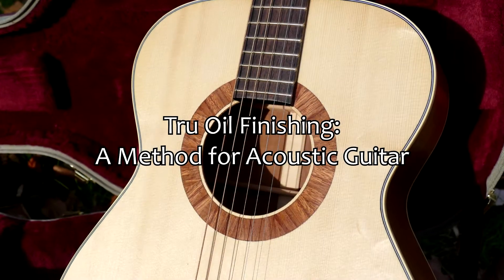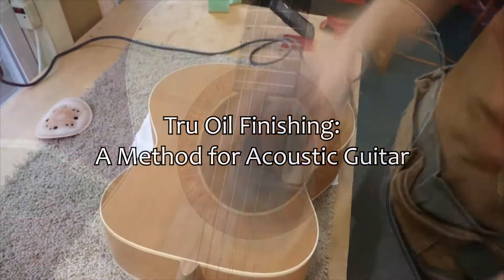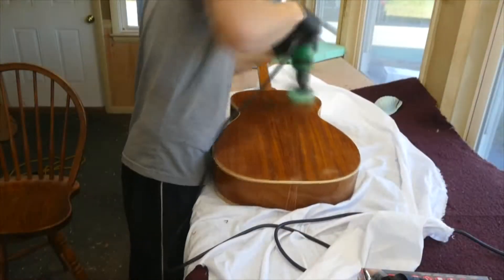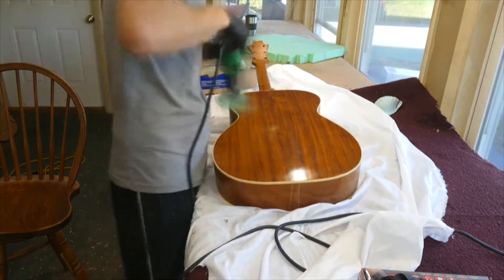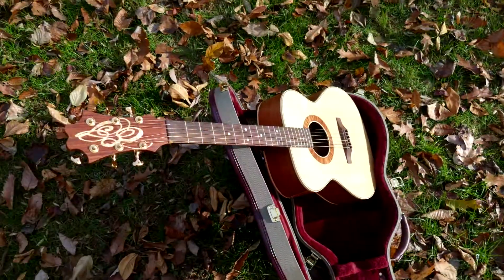Tru Oil Finishing Course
Tru Oil Finishing: A Method for Acoustic Guitar
Course Promo

In this course, you will learn wood prep, pore filling, coat application and buffing techniques with Tru-Oil to create a glossy and durable finish on an acoustic guitar.

Here are just a few of the things that you will learn:

-sanding techniques to prepare the raw wood for finish
-work-space preparation tips to make the best use of your workshop space and lighting
-techniques to protect the parts of your instrument that won't be finished
-how and why to apply pore filler
-tips for cleaning and de-greasing the instrument
-a practical method for applying Tru-Oil without having to sand back runs and finish accumulation in the corners
-how to buff out the finish to a high gloss